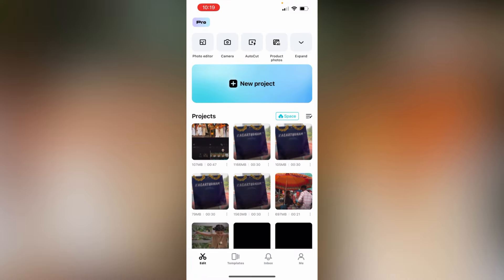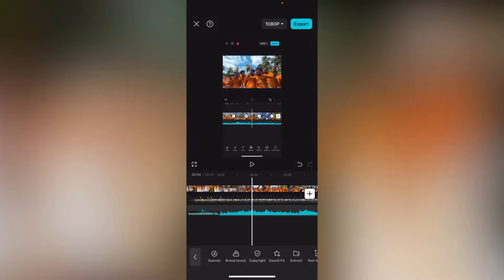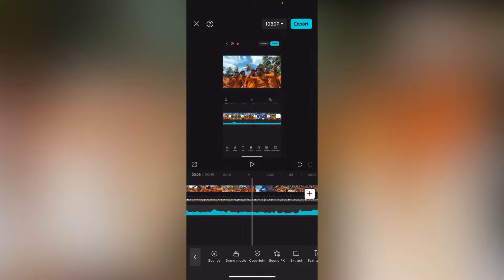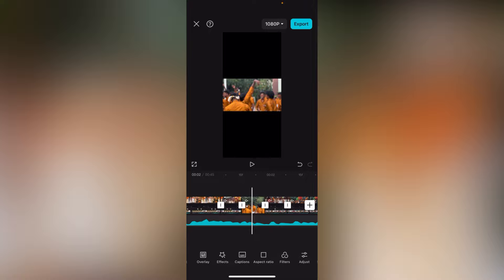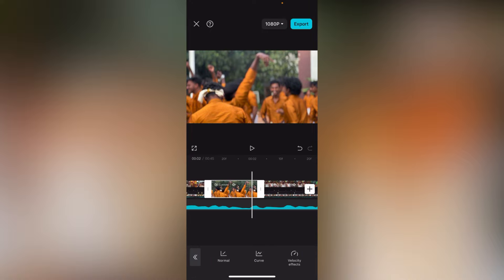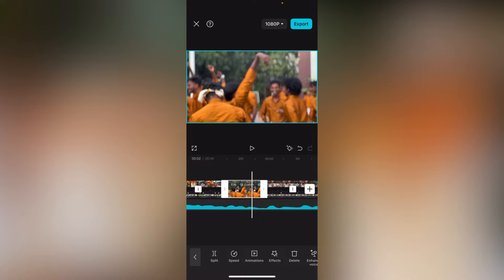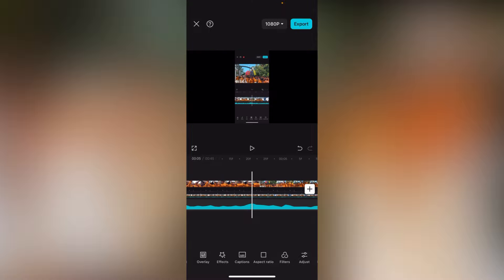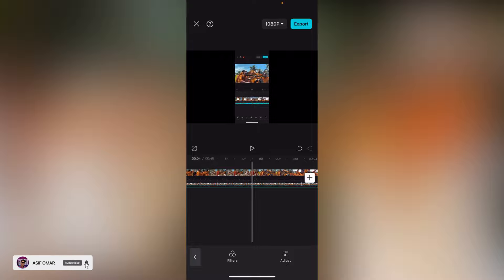2024 🔥 ONAM CELEBRATION REELS VIDEO EDITING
Note⚠️🔴

TAGS 👇🏻